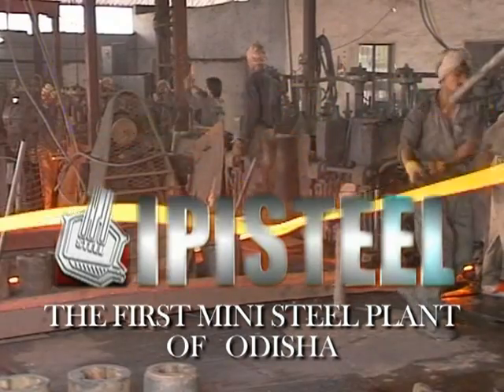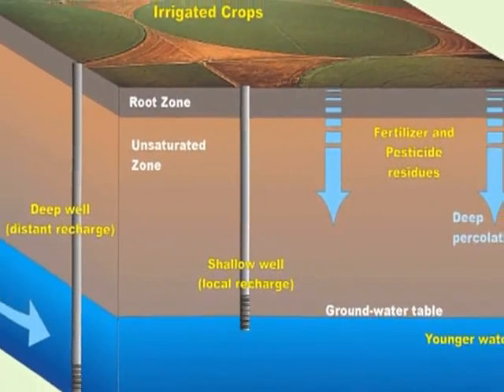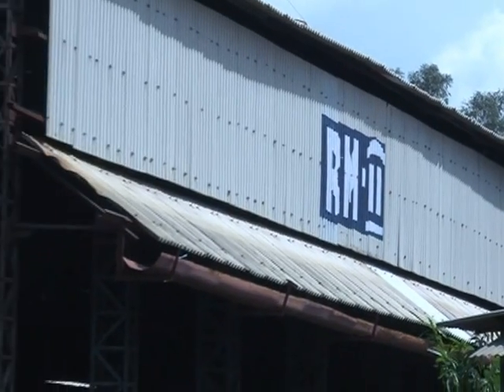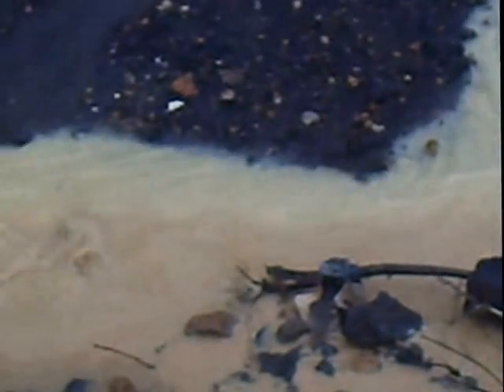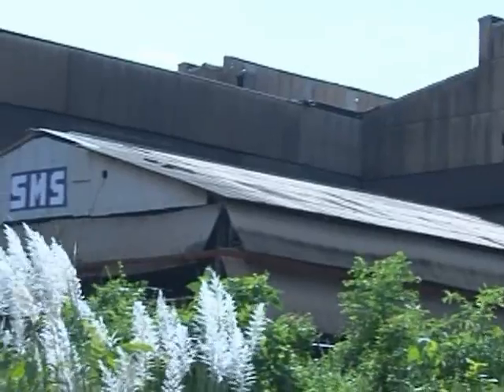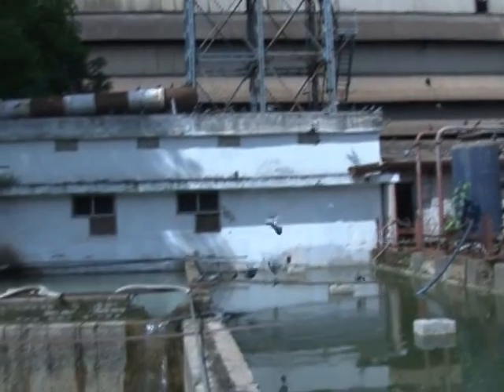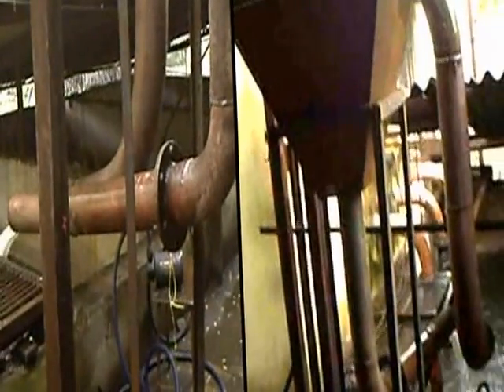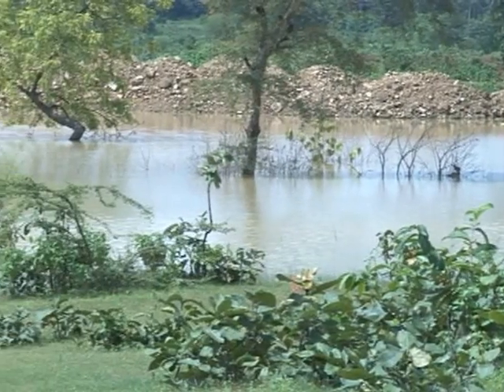RAIN WATER HARVESTING AT IPISTEEL-2012.VOB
Water Management Plan of IPI Steel
Keeping in view of the state Govt's Water Policy for use of government water sources for industrial use, IPISteel, Dhenkanal is creating it's own source of water for plant operation. The plant plans to depend on it's own source more than government source. To achieve this objective , the plants has taken massive steps to harvest the rainfall falling in its premises as well surface run off coming to its premises from outside area. The plant has implemented rainwater harvesting structures by harvesting roof top rainwater and storing surface runoff water in storage ponds. The plant is also in the process of constructing one check dam to harvest the surface run off.